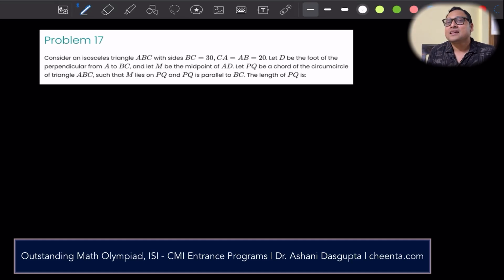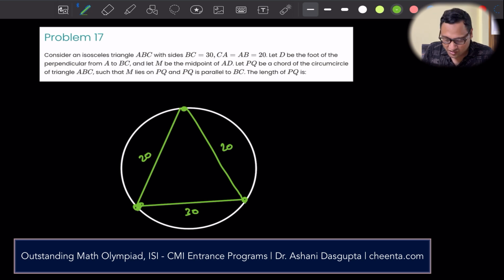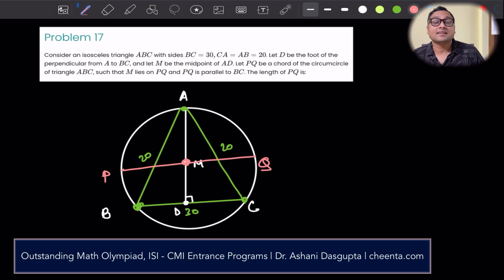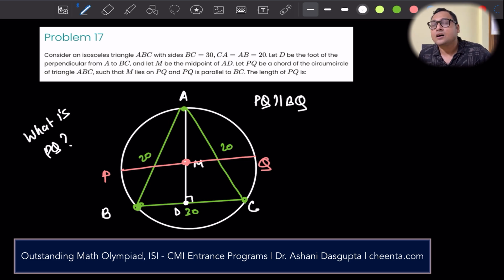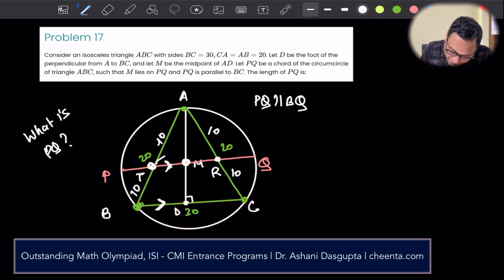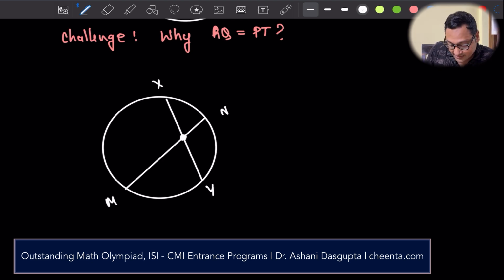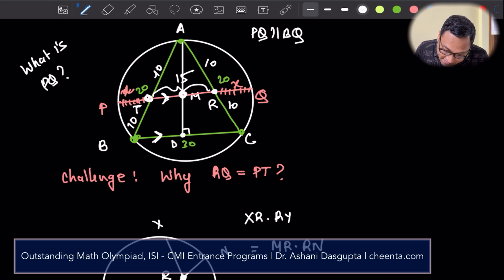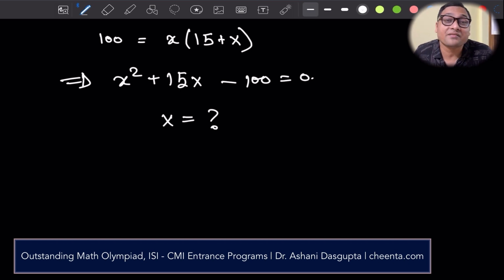IOQM 2024 Problem 17 | Math Olympiad in India | Cheenta